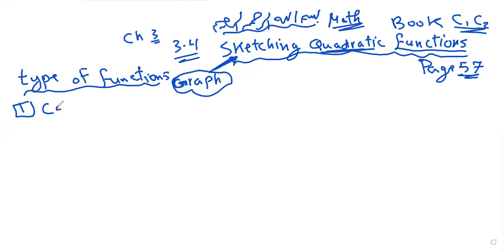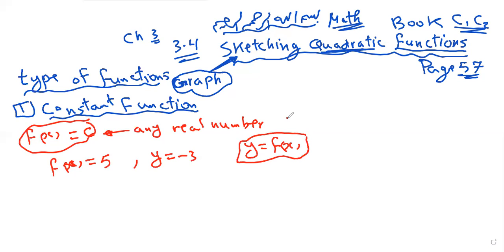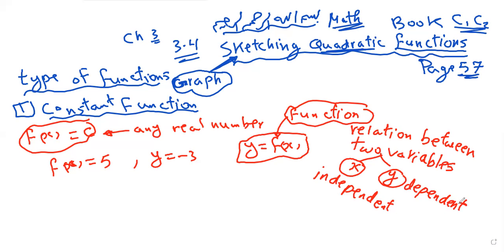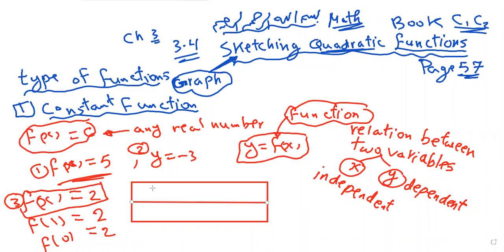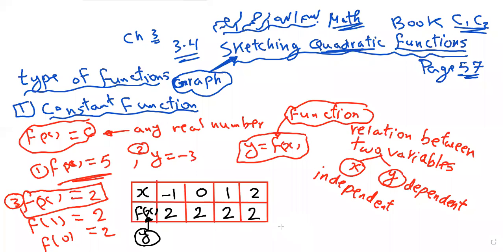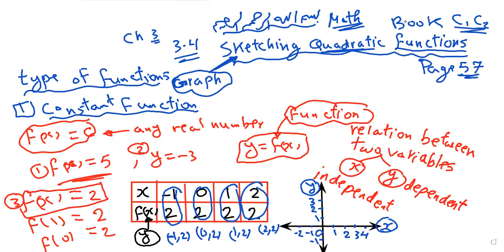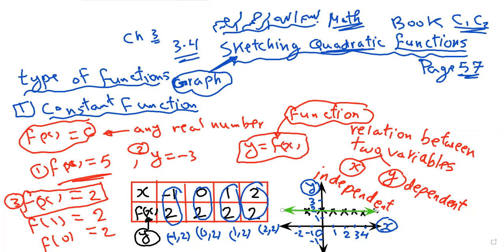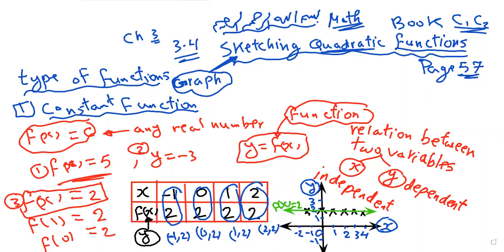Sketching Quadratic Functions G11 Mr Mostafa Khedr